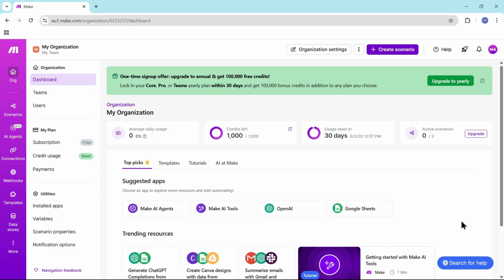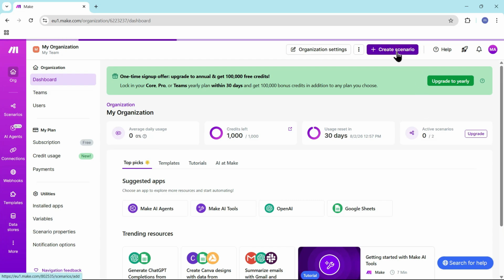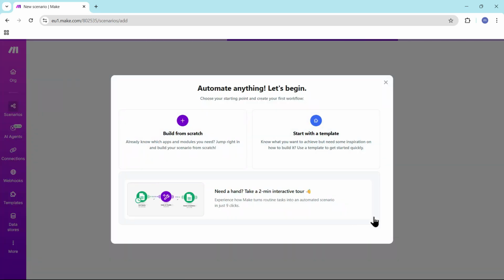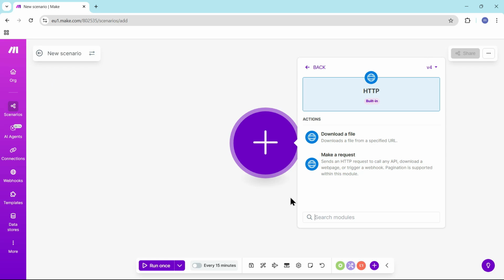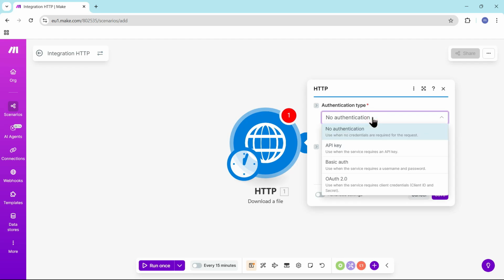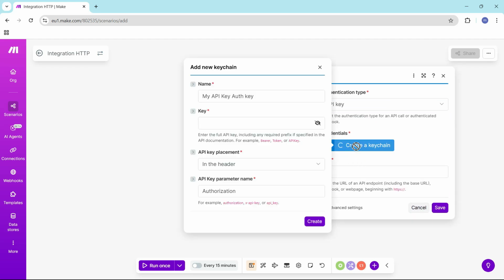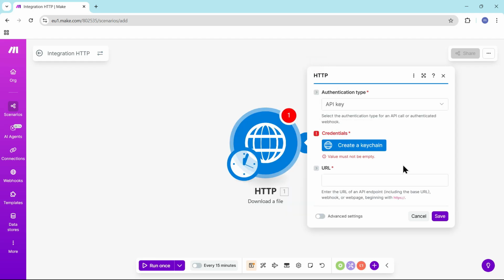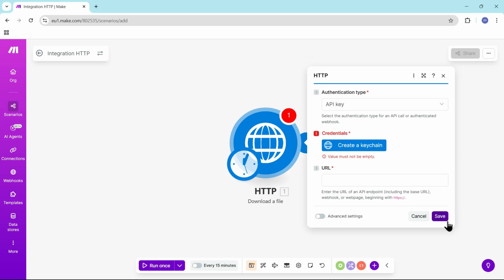How To Connect Any API to Make.com | Ultimate HTTP Module Guide (2026)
Want to connect any API to Make.com and automate workflows like a pro? In this video, I’ll give you the ultimate guide to using the HTTP module in Make.com, so you can integrate any service or custom API seamlessly.

This tutorial covers:
✅ How the Make.com HTTP module works
✅ Step-by-step process to connect any API
✅ Sending GET, POST, PUT, and DELETE requests
✅ Handling headers, authentication, and JSON payloads
✅ Tips to debug and test your API connections

Perfect for automation enthusiasts, developers, and business users looking to supercharge workflows with Make.com#MakeDotCom